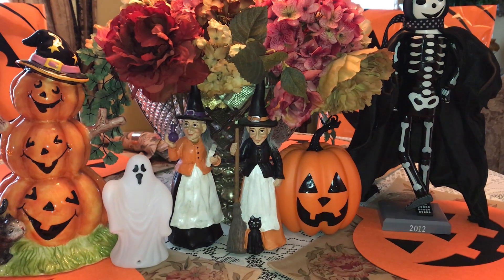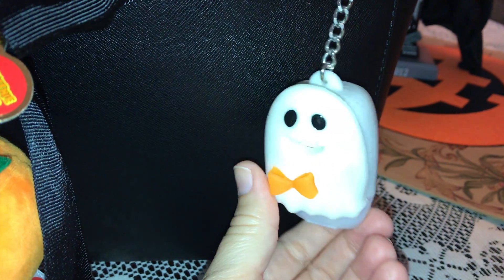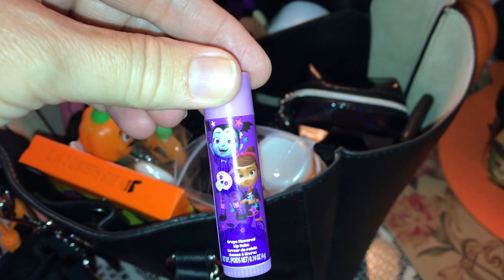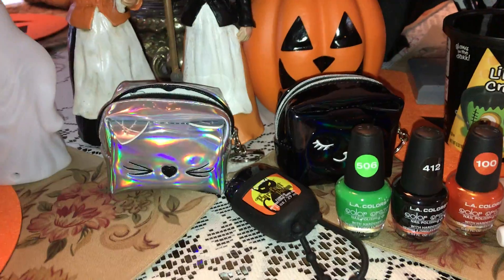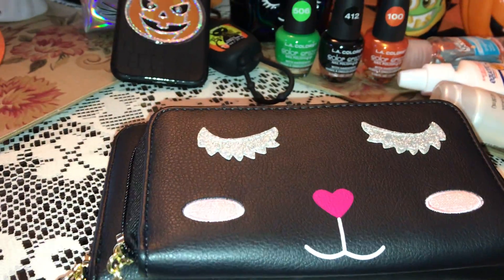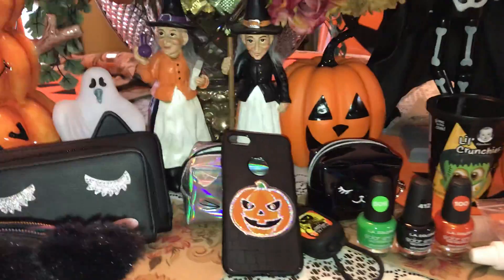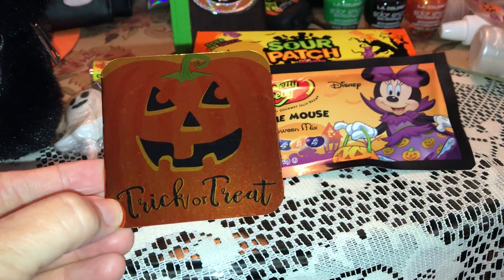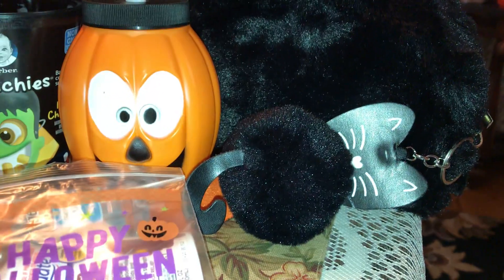What’s in my Halloween Purse BLACK KITTY CAT AND JACK O LANTERN themed!! 🎃🖤🧡👻💀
This is my Halloween purse!! I have ALWAYS carried themed purses for every holiday!! I’m known for doing this!! 😘 The majority of the things I have for My Halloween purse are BLACK KITTY CATS AND JACK-O-LANTERNS!!! I Love putting together themed items for purses, hauls, parties, and so much more!!! Themed aesthetic is my signature here on YouTube…..and really just life in general!!! Hope you enjoy watching my video!!! I will have more to come! 😘🧡🦇🖤🎃